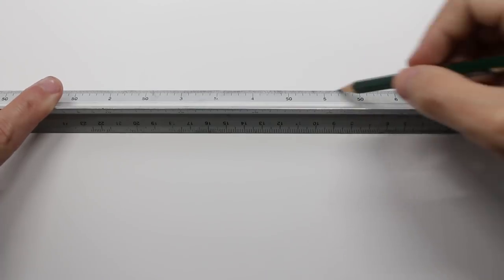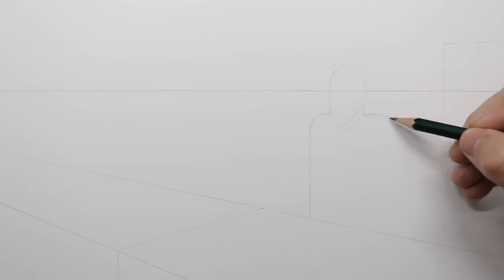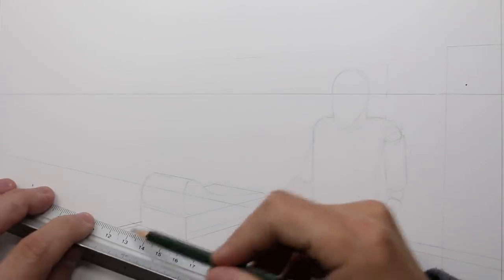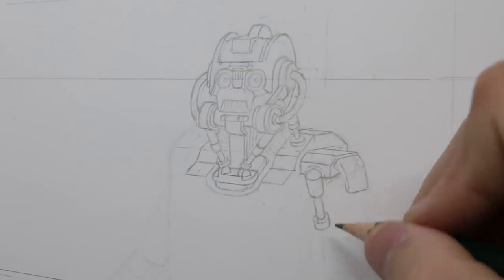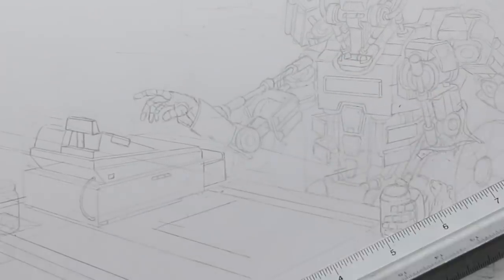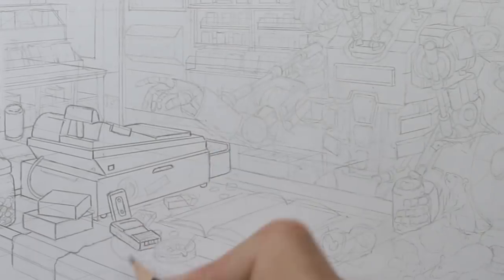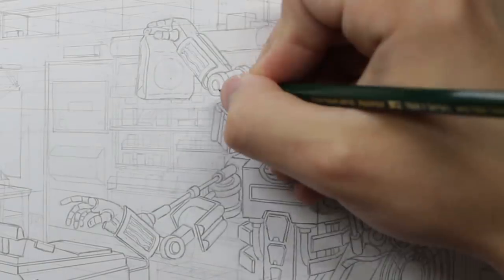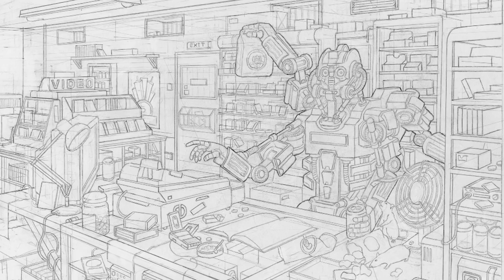OUTLINING & SKETCHING out Drawings - My Process Explained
How is it going everyone, Thought id put together a video giving you an insight into how i create the starting outline for one of my drawings.

The Equipment I Use:
Pencils:
Faber-Castell 9000 Art Set 12 x Pencils :
Mechanical Pencils:
Uni Mechanical Pencil Kurutoga Roulette Model, 0.5 mm :
Erasers:
Tombow Mono Eraser Set Includes Zero Round Tip Eraser :
Paper:
Winsor & Newton Extra Smooth Bristol Board: